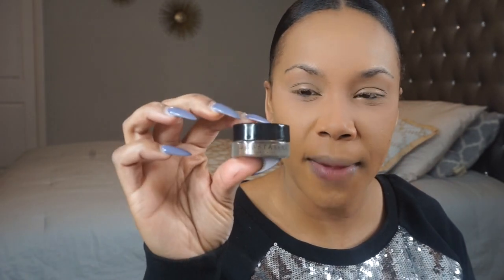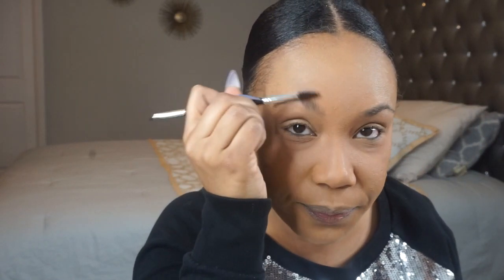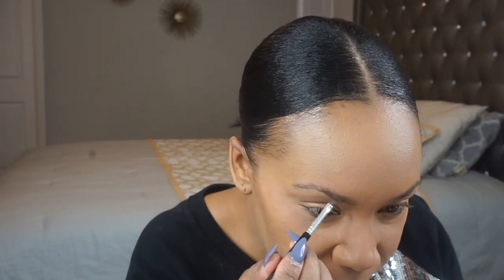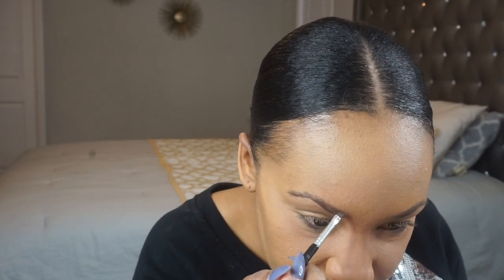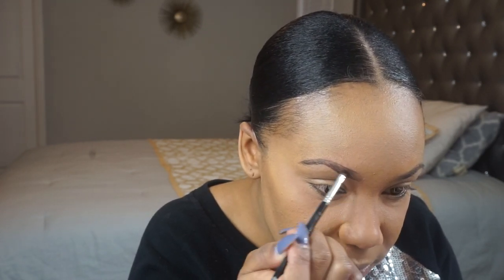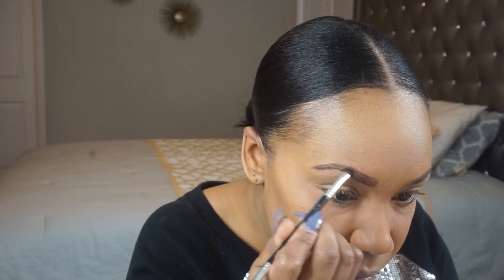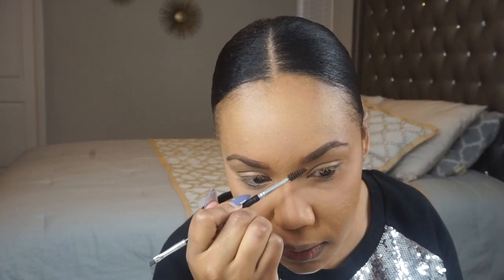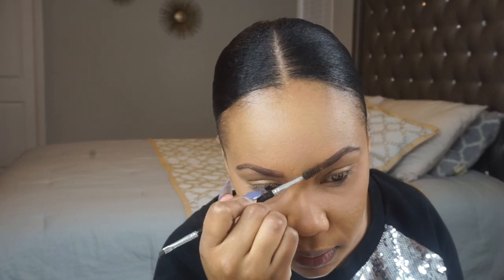My NATURAL Eyebrow Routine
Hey loves,

In this tutorial you guys will see how I create my everyday flawless but natural eyebrow look.

Products
*Anastasia Beverly Hills Dip Brow Pomade
*Tarte Shape Tate concealer